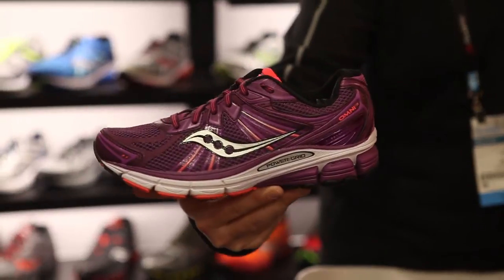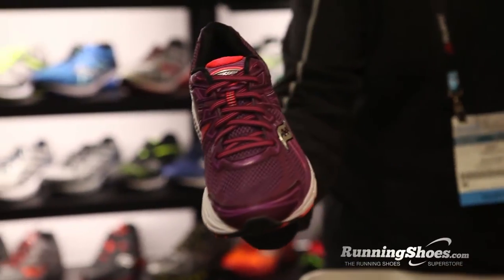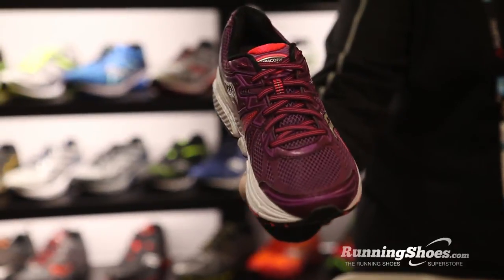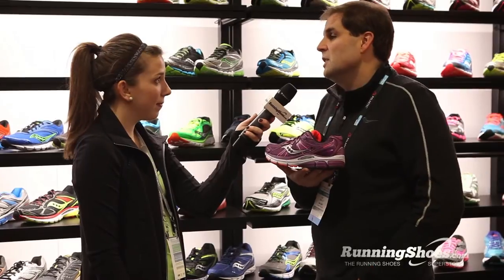Saucony Omni 13 at Winter Outdoor Retailer 2014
Moderate overpronators seeking a light, flexible ride without sacrificing cushioning and support don't need to look an further than the Omni 13. Full-length Powergrid creates an exceptionally smooth, cushioned ride while no-sew overlays in the forefoot enhance flexibility and reduce hot spots. Available summer 2014.